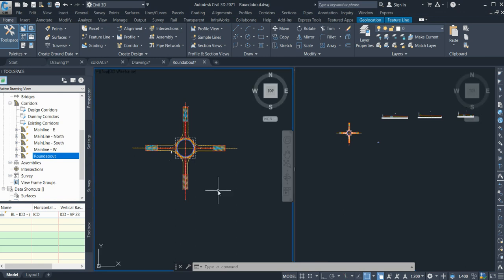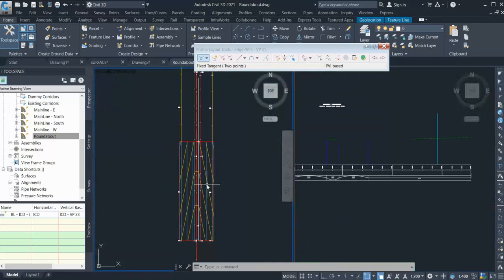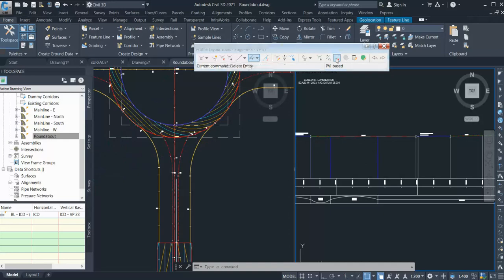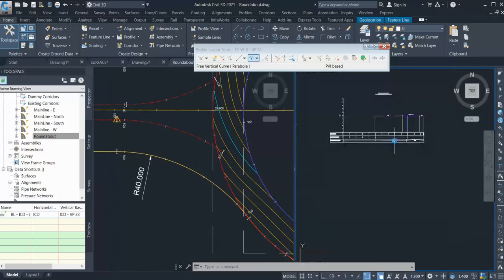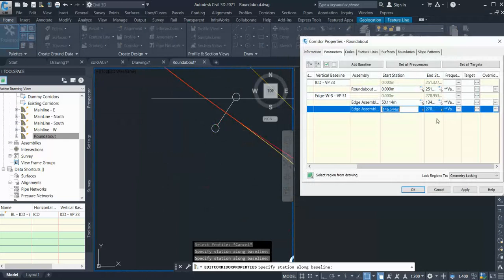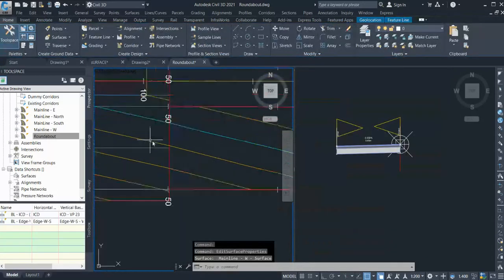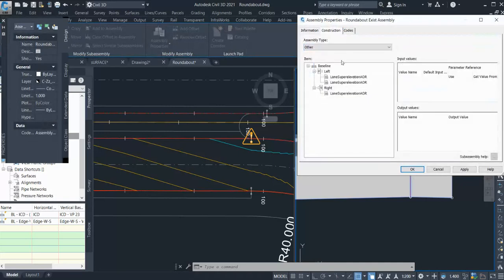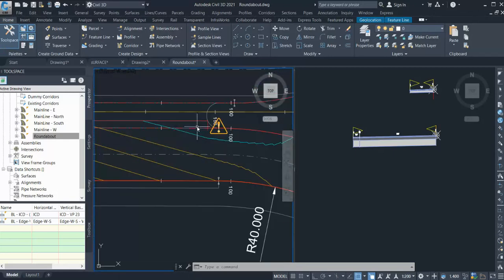Civil3D - Roundabout 3D Modelling and Design in Civil3D Part 4